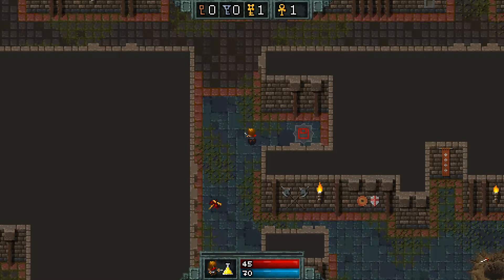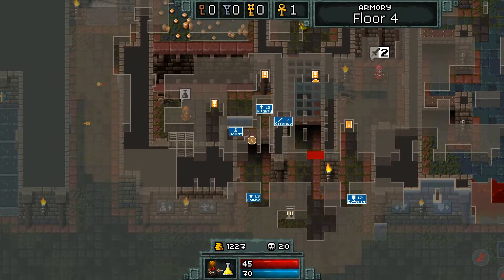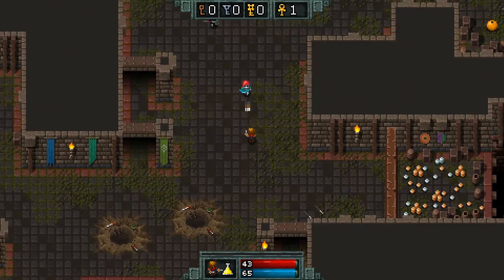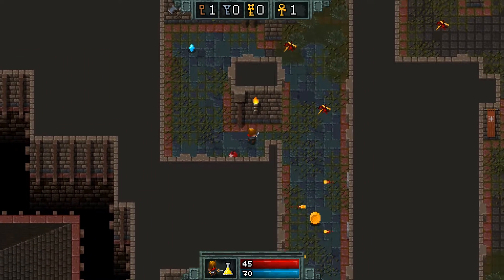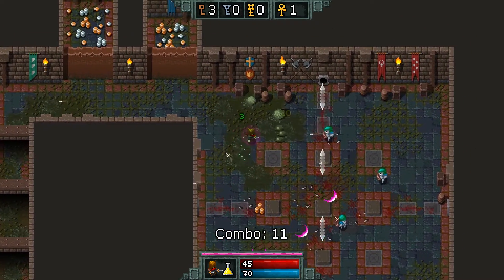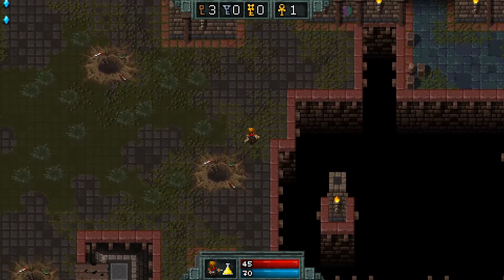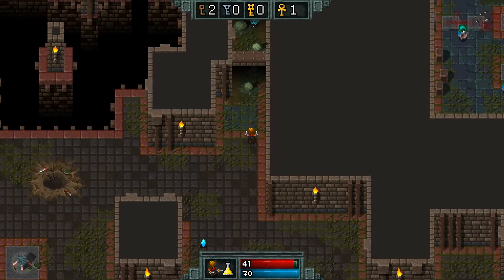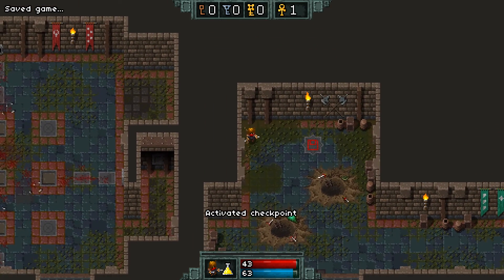Trap Tap - Let's Play Hammerwatch - Episode 13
We head back to floor 6 and run into a little trap related trouble!

Hammerwatch is a retro hack and slash indie game that's reminiscent of Gauntlet for the NES.  We'll need to slay hordes of monsters, find secrets, and upgrade our character to survive!